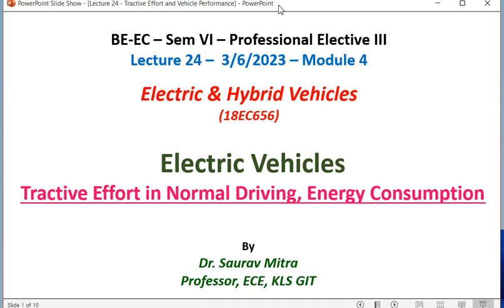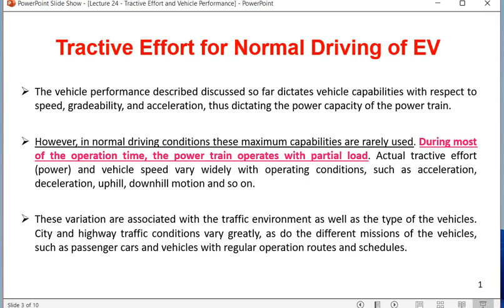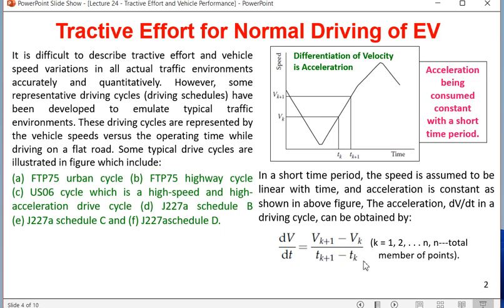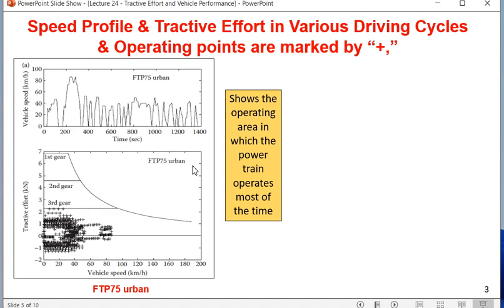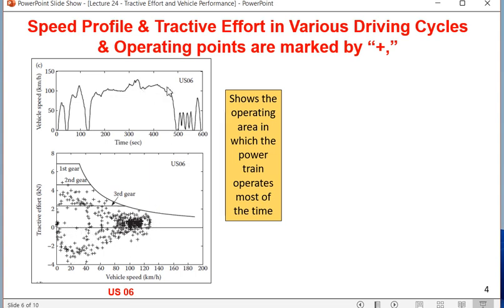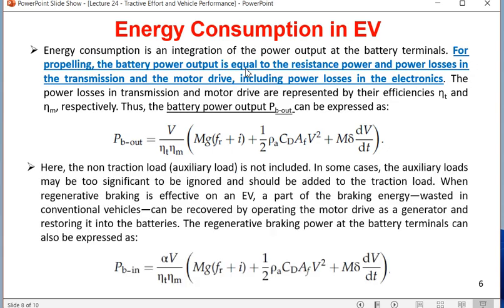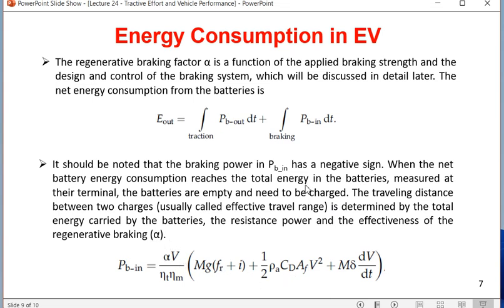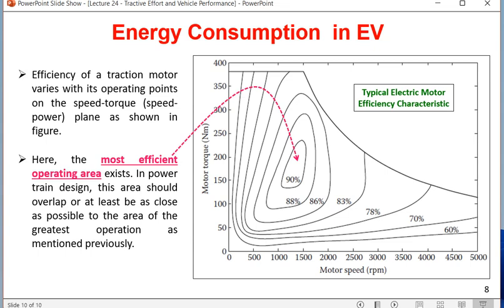EHV 23 - Lecture 24 - Tractive Effort in Normal Driving and Energy Consumption